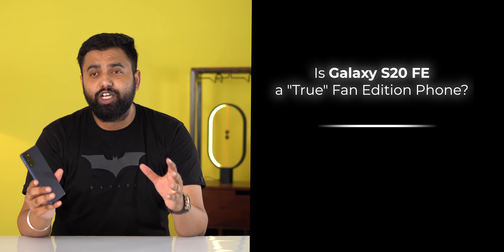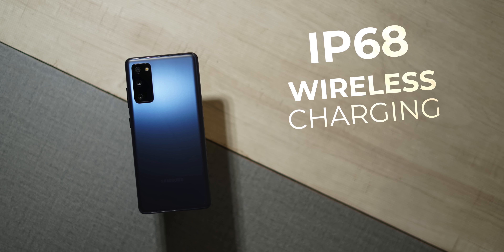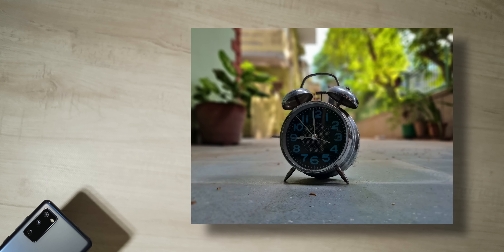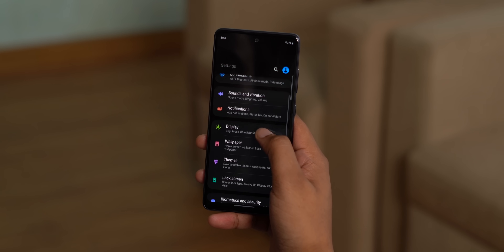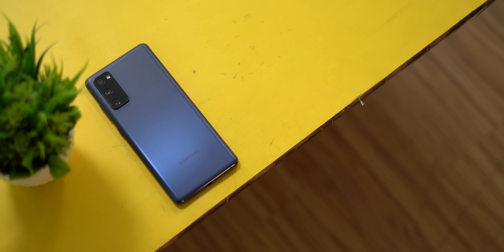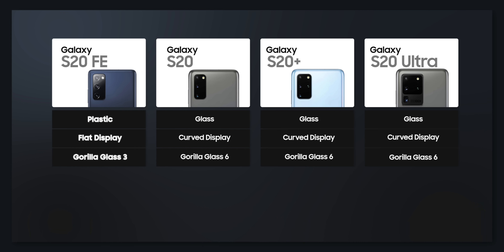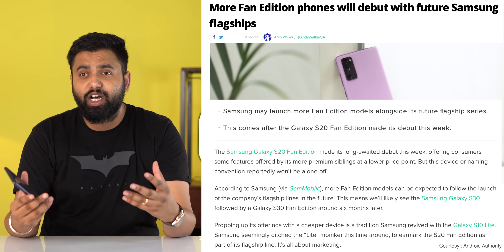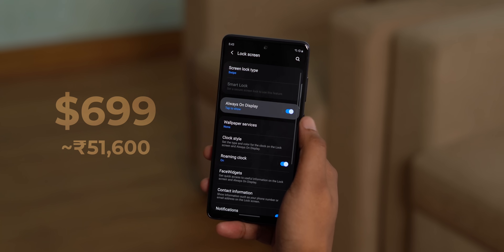Samsung Galaxy S20 FE (India Variant): Truly a Fan Edition?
Samsung recently unveiled its new Galaxy S20 FE flagship aka the Galaxy S20 Fan Edition. Well, we have it with us, so we take a look at its fan edition features and how is it different to other S20 flagships.